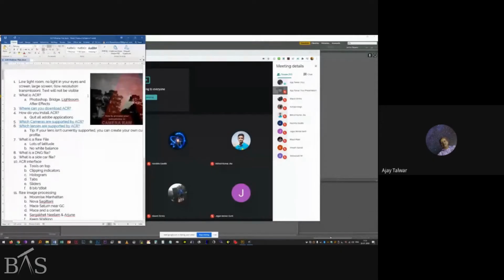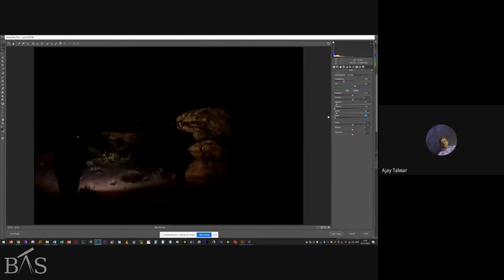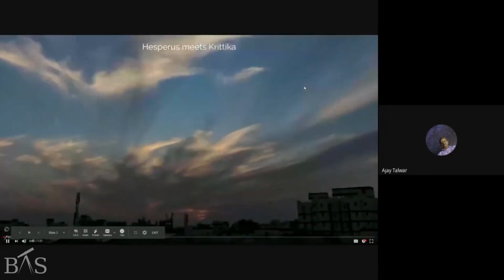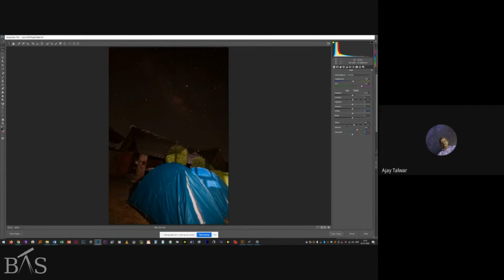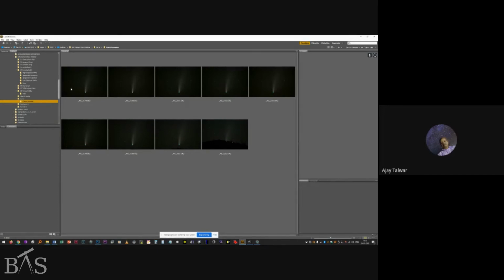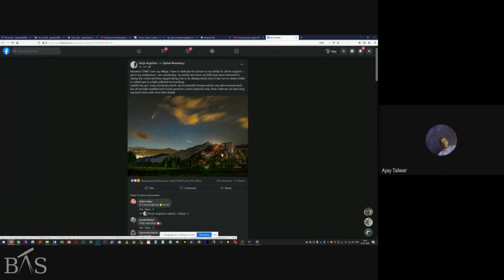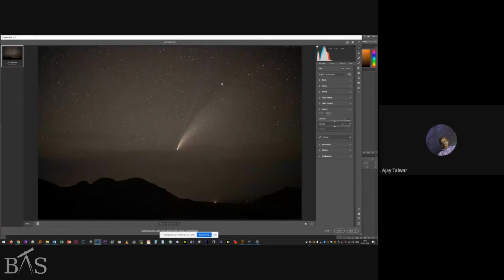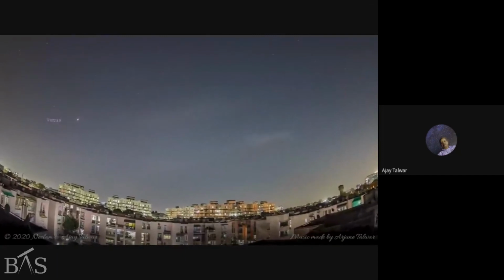Processing Astro Images with Adobe Camera Raw Part 2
The concluding part of Astro Image processing using Adobe Camera Raw by Ajay Talwar.Watch Ajay process images of taken by the participants of the session.Some pictures include, Image of Comet C/2020 F3 NEOWISE by Dorje Angchuk taken at IAO, Hanle.
Another Image of same Comet by Jimi Lowery, Few other Landscape and Milky images by Dr. Akarsh and other participants.